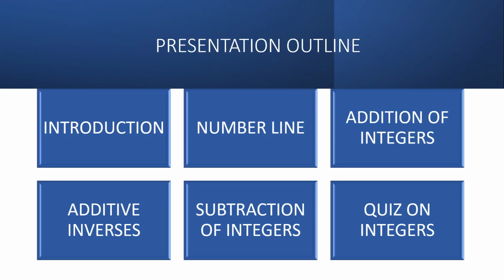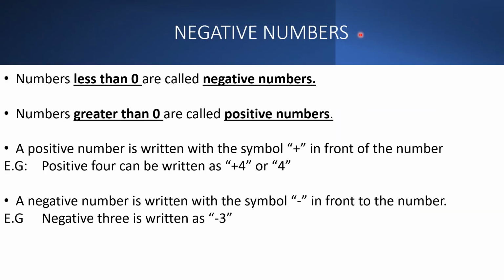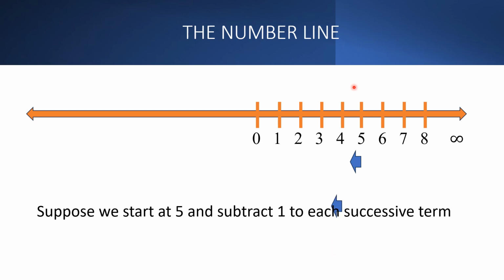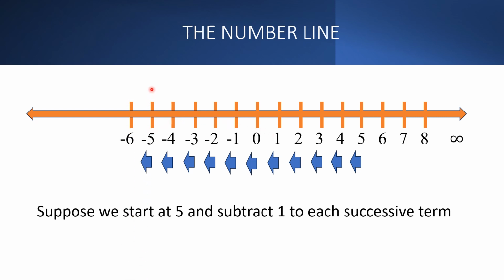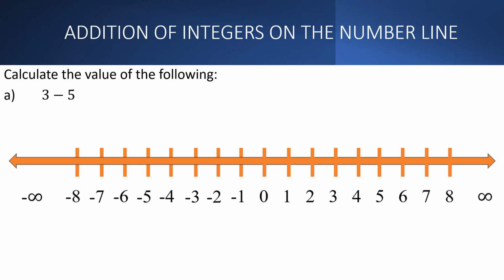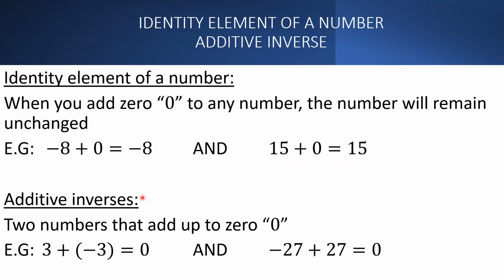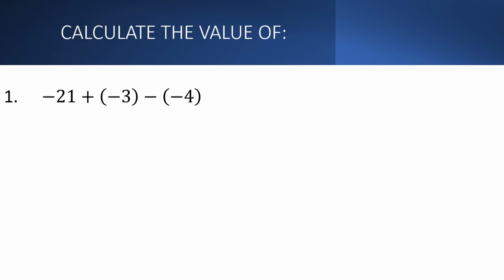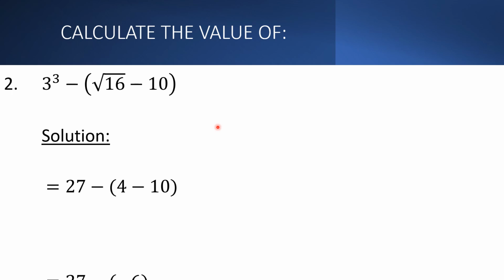Gr 9 Lesson 3 20240222 Math Integers Part 1